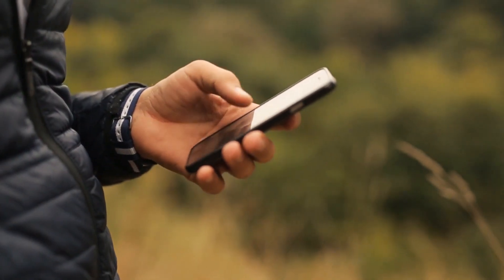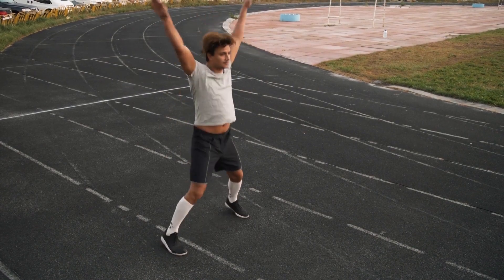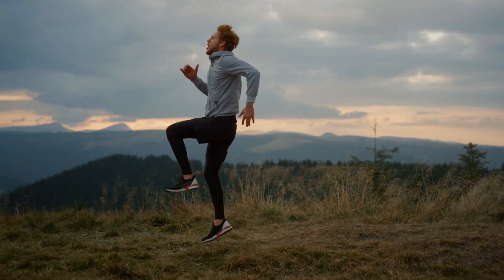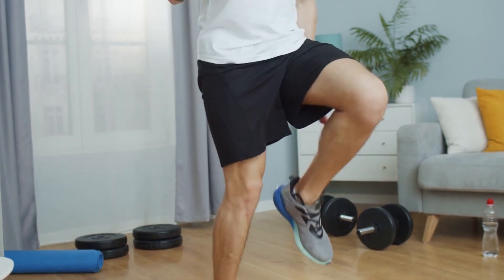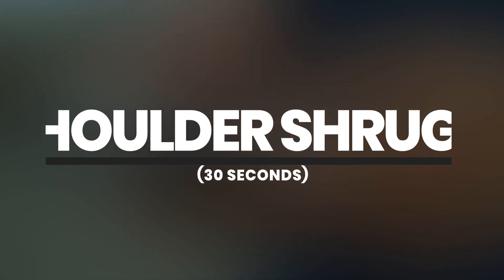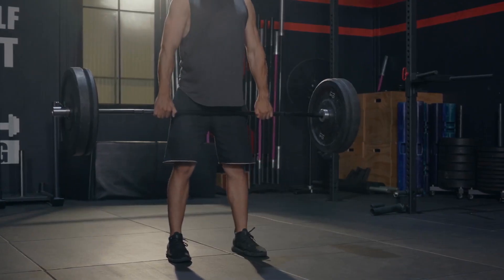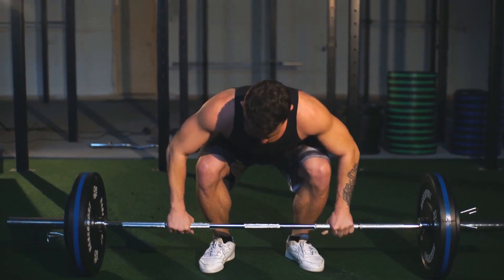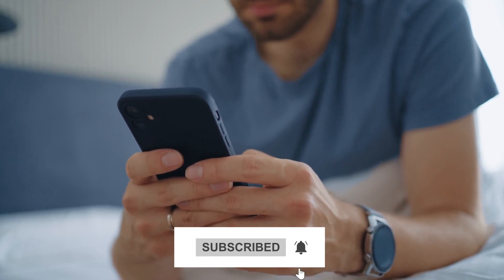Unlock Your Full Potential: 5 Minute Warm Up Exercises to Get You Moving!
In this video, we're going to show you a simple 5-minute warmup that will help you unlock your full potential for the day.

If you're looking for ways to get started in the morning, or if you're just feeling a little sluggish, this 5-minute warmup is perfect for you! By following this simple routine, you'll start the day off with a burst of energy that'll carry you through the day!

MotivatedFit | Dream Body without struggle in just 9 weeks

NEW Unlock Your Hip Flexors VSL with Therapy Tool

Notes